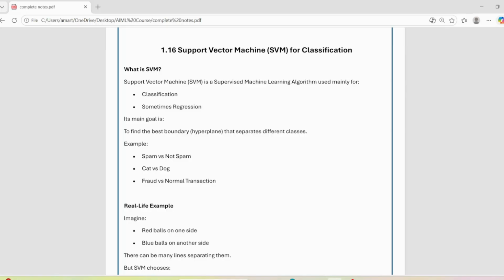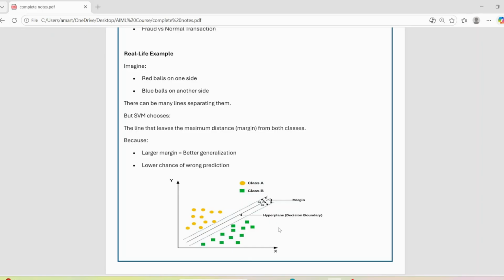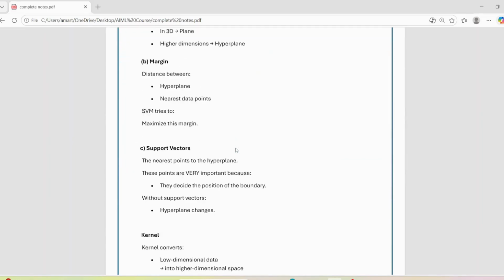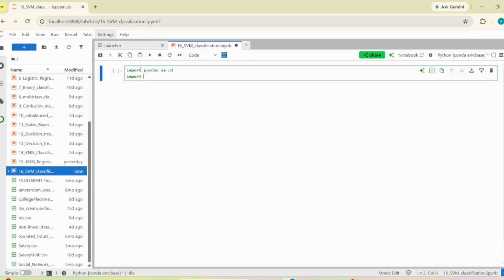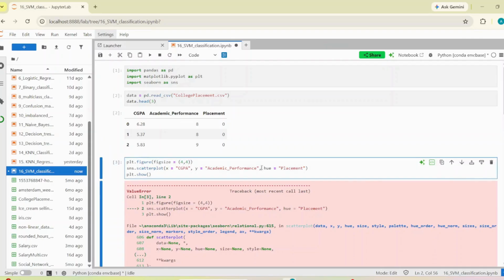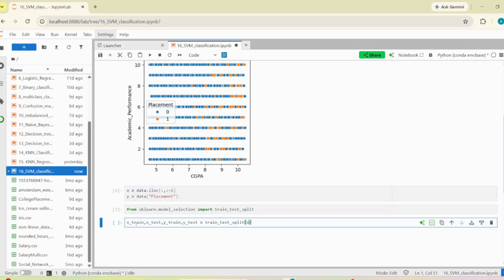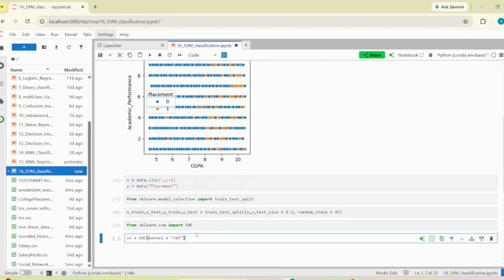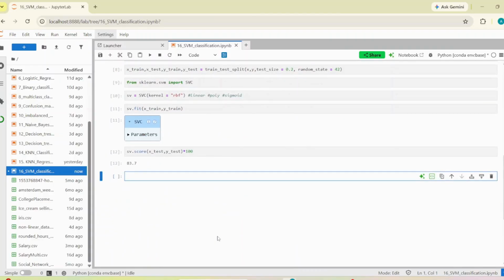28. SVM Classification (Support Vector Machine Explained + Data Given) | Supervised Learning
In this video, we learn SVM (Support Vector Machine), one of the most powerful classification algorithms in Machine Learning.

This tutorial includes:
• What is SVM Classification
• How Support Vector Machines work
• Understanding hyperplanes and support vectors
• Linear and non-linear classification intuition
• Kernel concept explained

💻 Tools used:
• Python
• Pandas
• Scikit-learn

• Logistic Regression
• KNN Classification
• Decision Trees